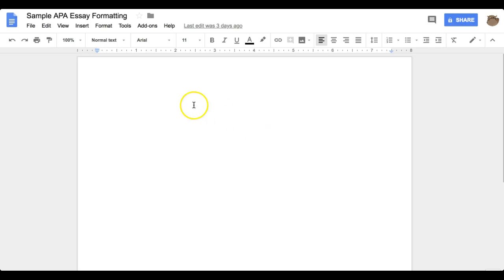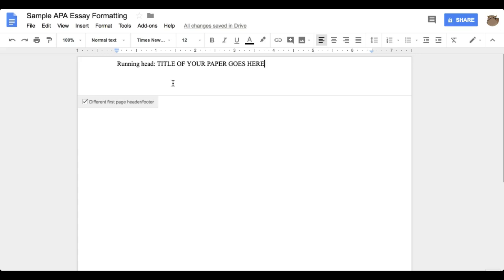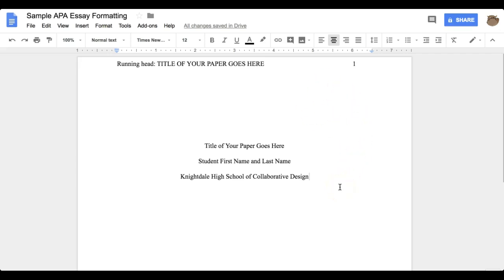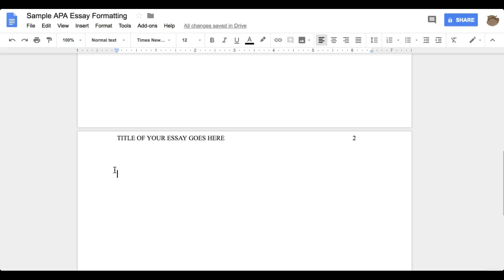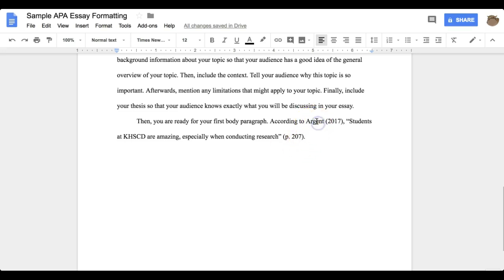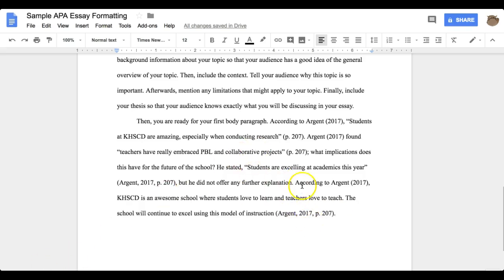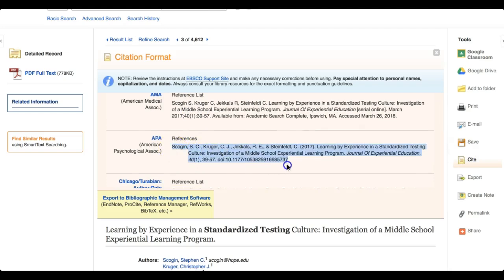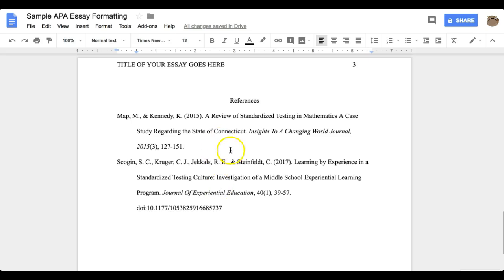APA Formatting in Google Docs